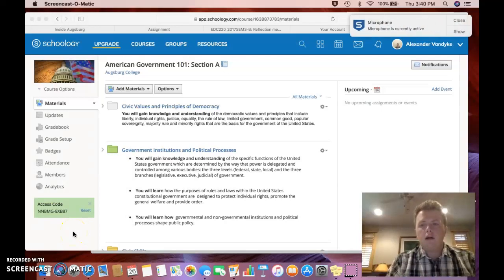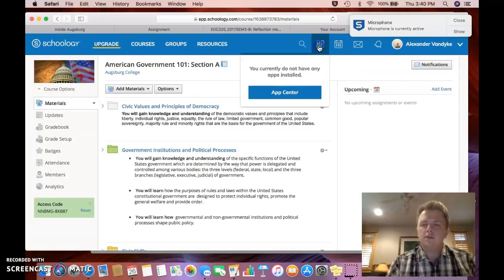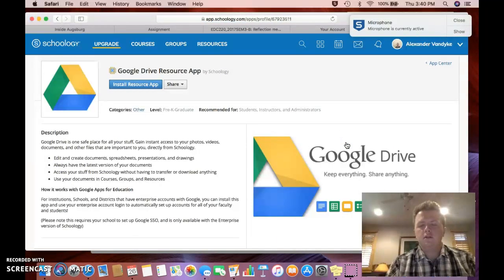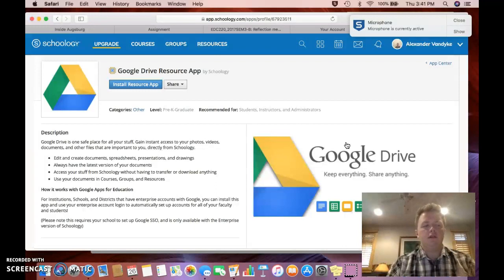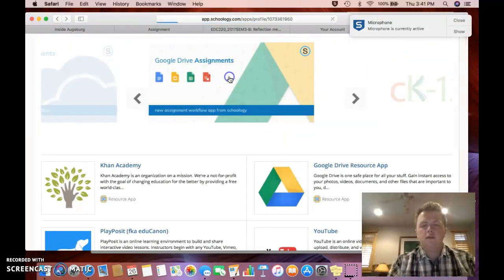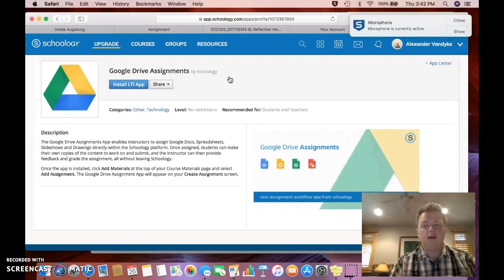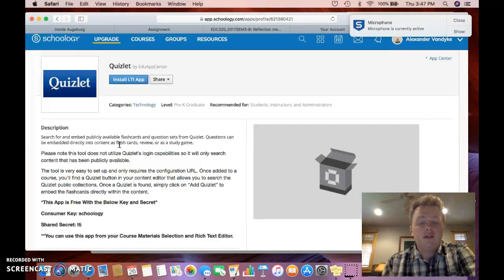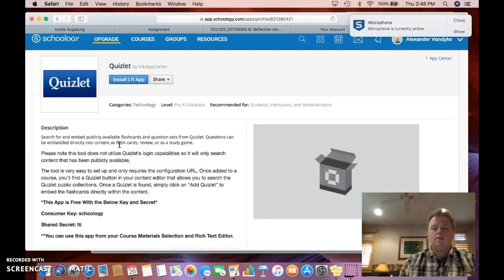Reflection 4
Exploring the apps and plugins available for my LMS platform, Schoology. I found a lot of sucess in my exploration of the apps, but not so much with the plug-ins.